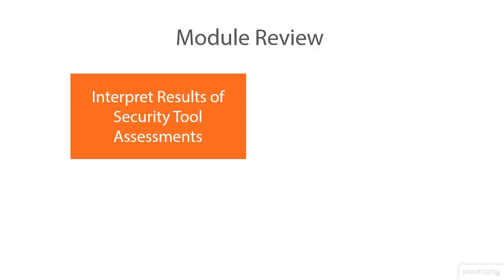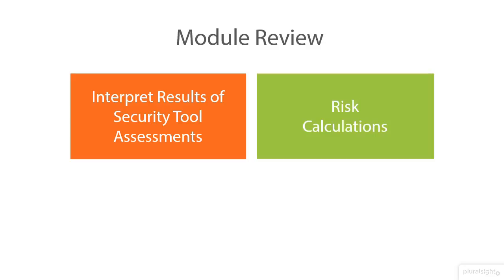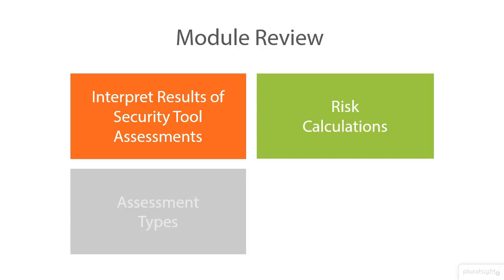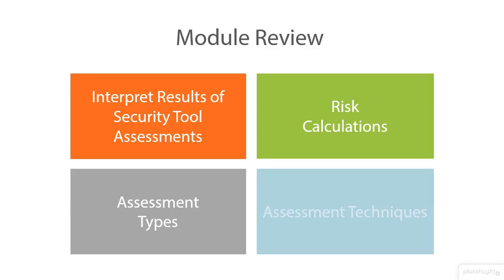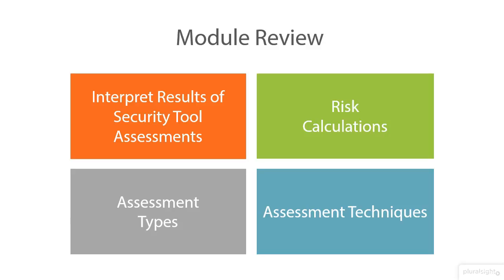092 Module Review